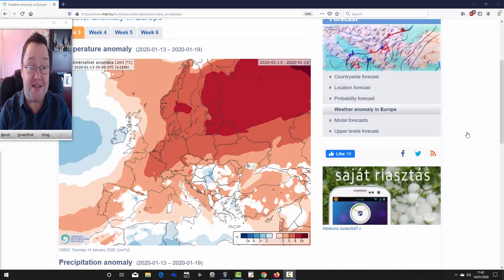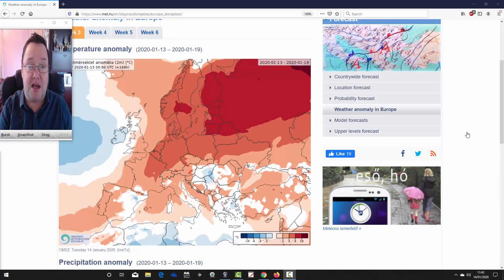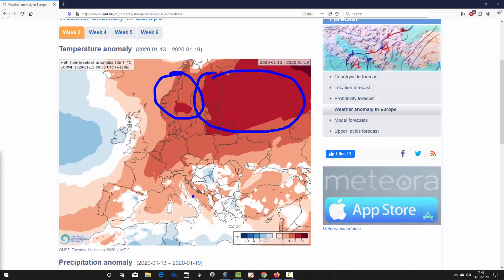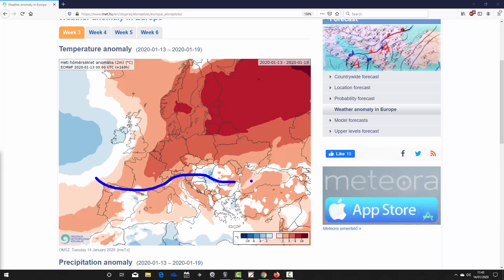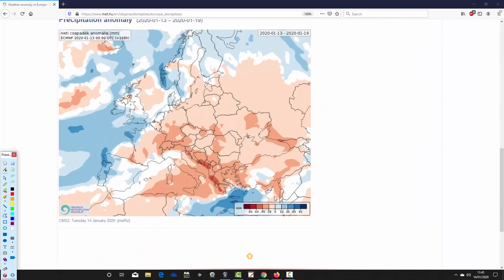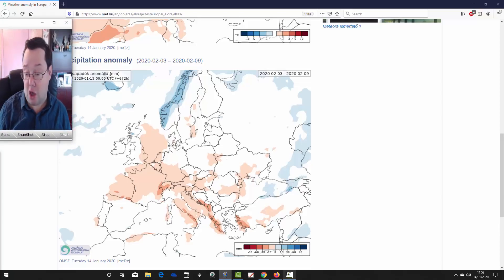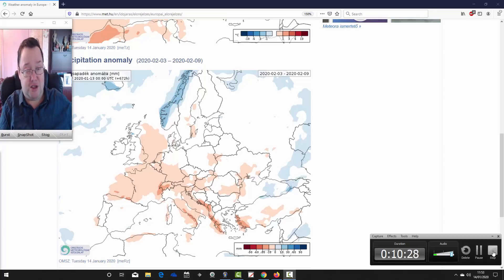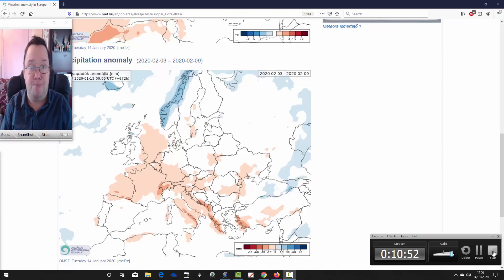EC 30 Day Weather Forecast For UK & Europe: 13th January To 9th February 2020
VIDEO DESCRIPTION:

Latest 30 day EC thirty day ensemble forecast for UK and Europe covering forecast timescales from 13th January to 9th February 2020.